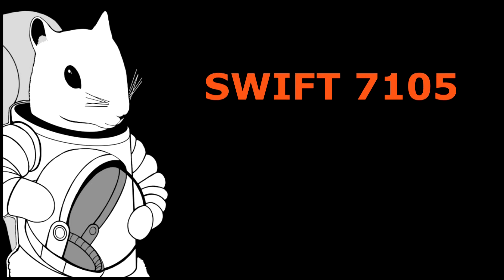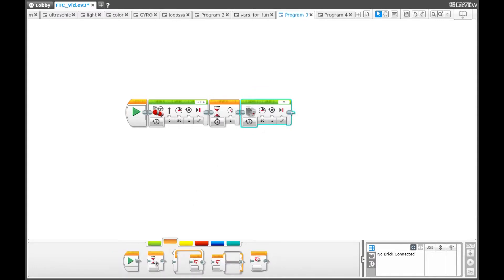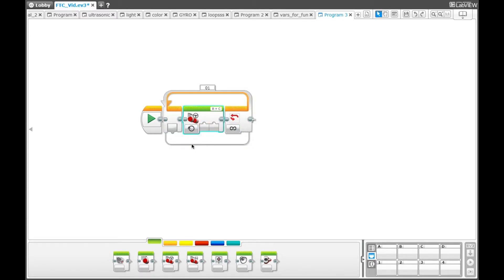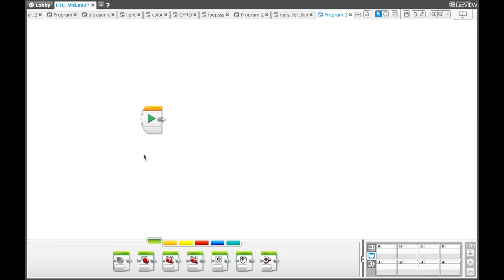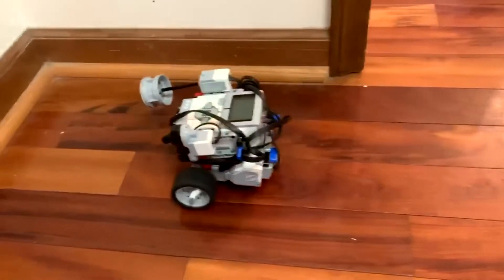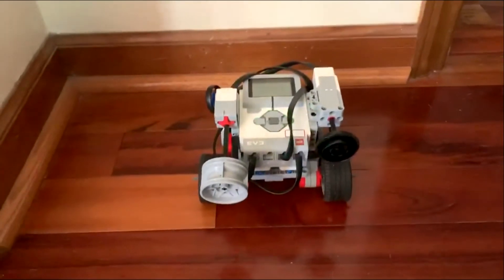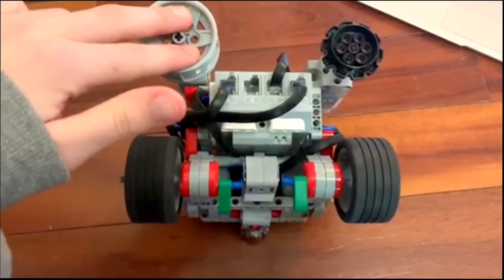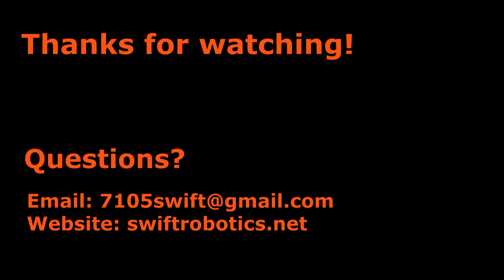EV3 Software: Orange Palate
This video is meant to provide example programs for the different orange palate blocks and their settings.